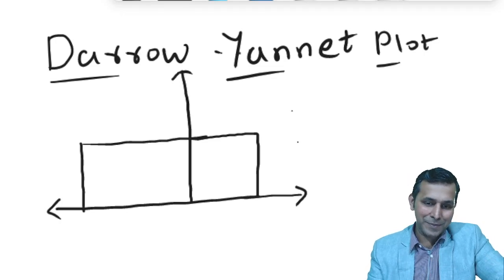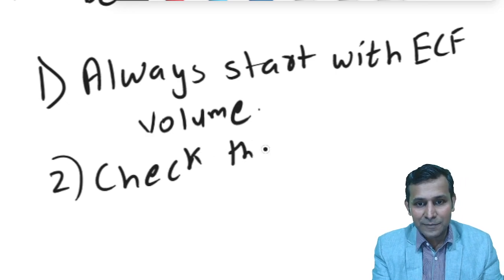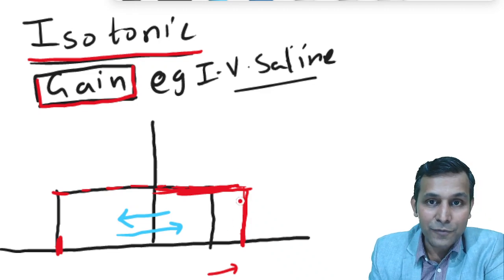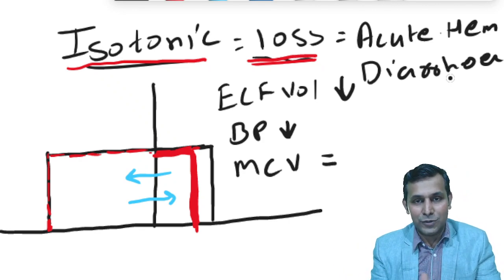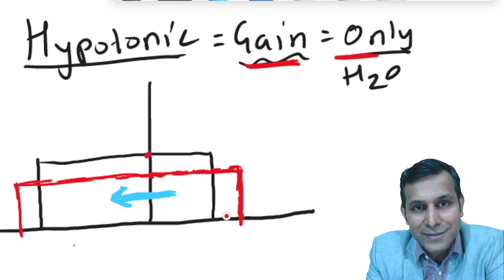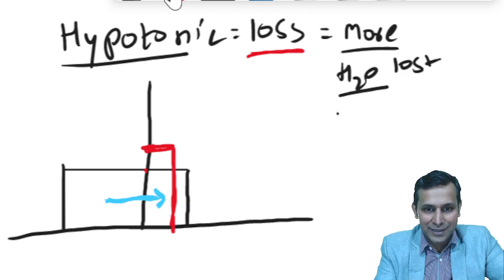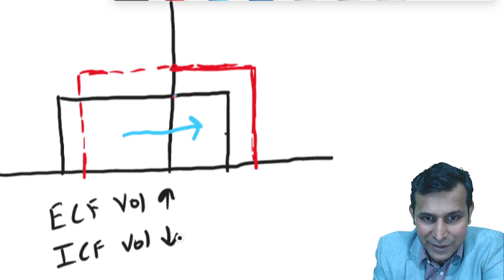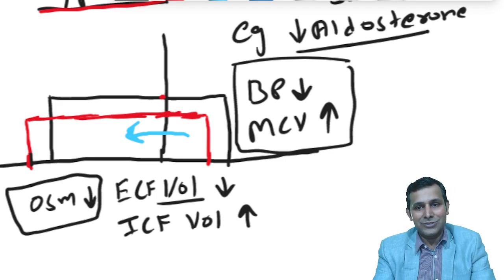Darrow Yannet plot, Body Fluid Compartment. ECF VS ICF